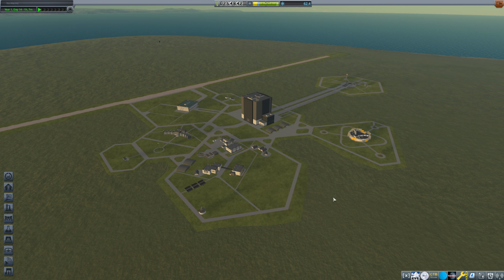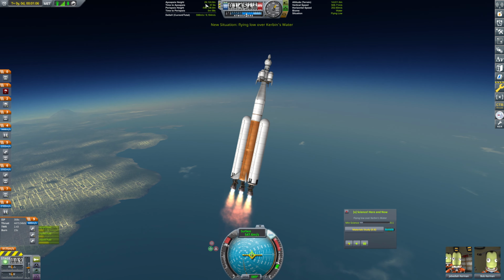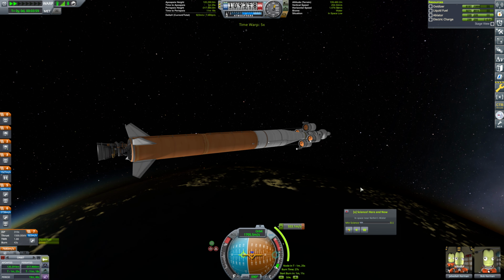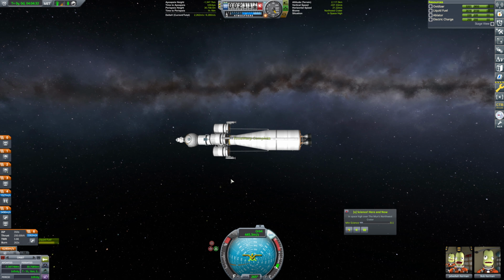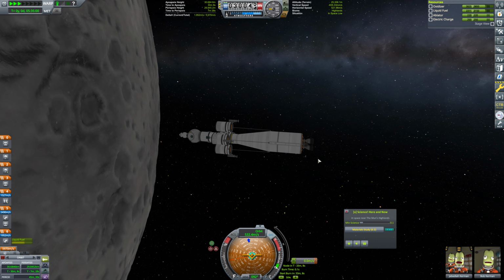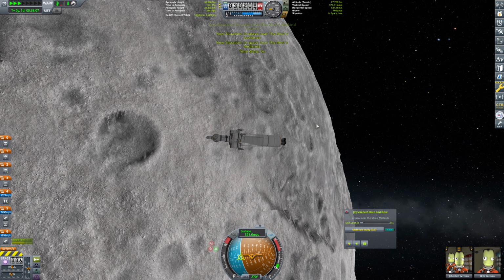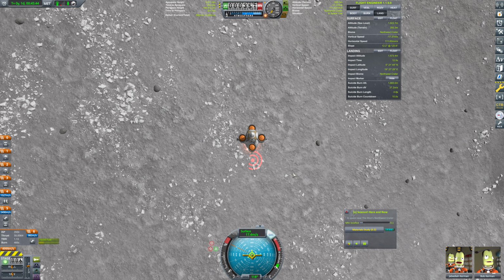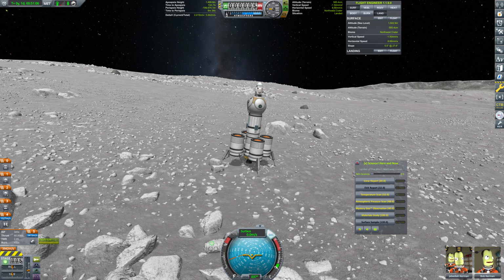Kerbal Space Program | Parallax Destinies | Episode 12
Current mod list as of this video:
4kSP_Expanded
ClickThroughBlocker
Harmony 2
ModularFlightIntegrator
Parallax
ReStock
ReStock+
Scatterer
Scatterer Default Config
Scatterer Sunflare
Space Tux Library
Toolbar Controller
Zero MiniAVC